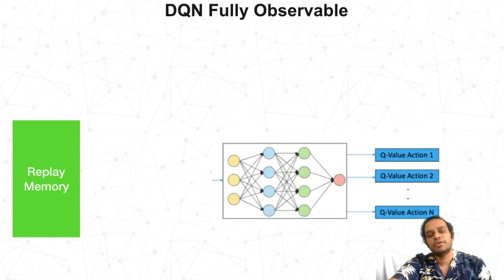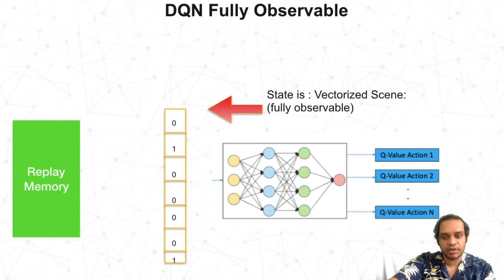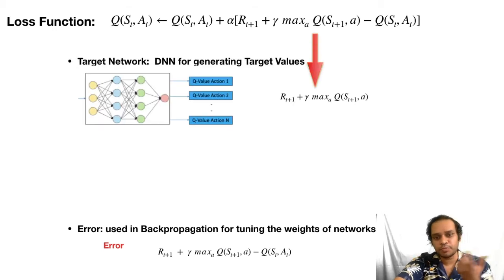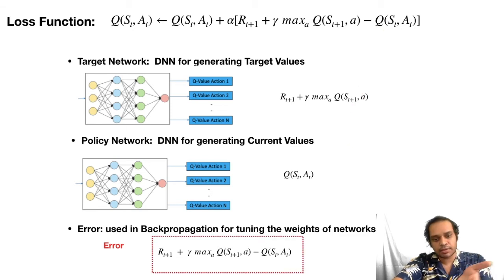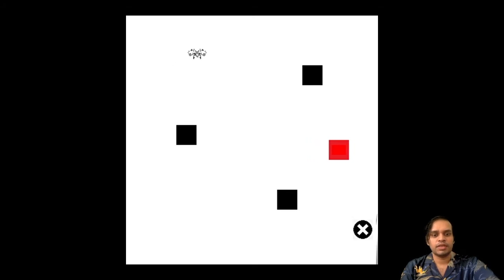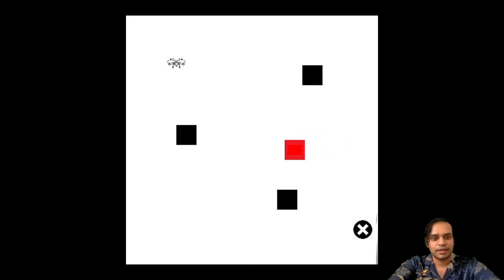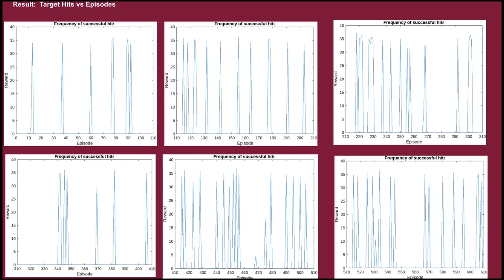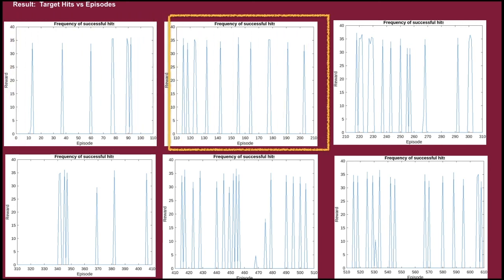Experiment and Results - Demo video